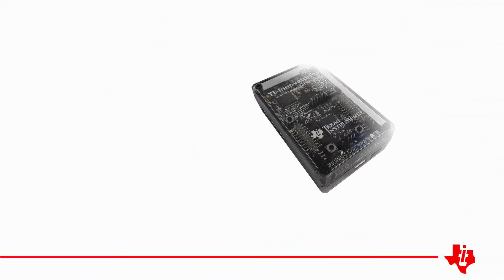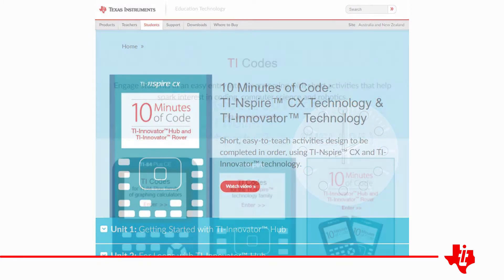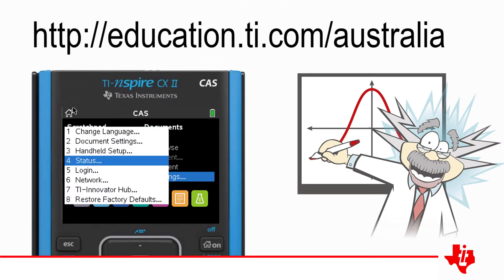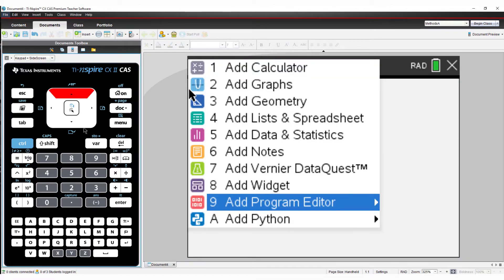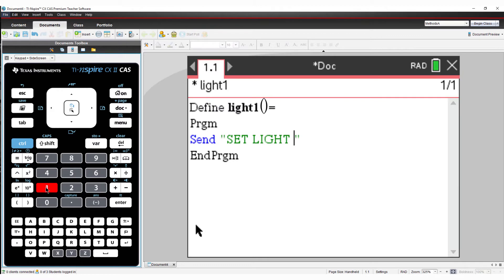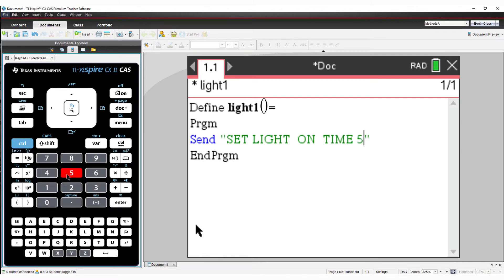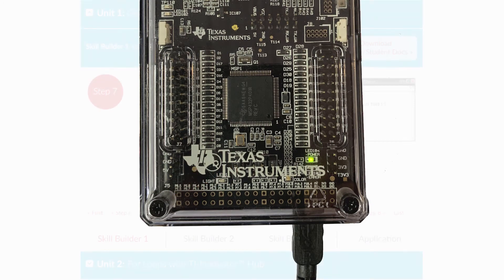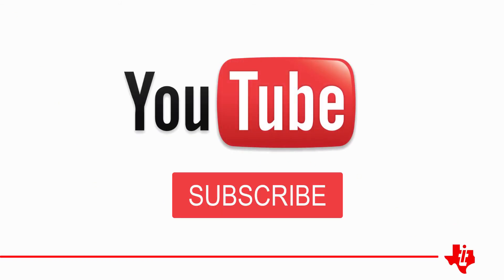10 minutes of Code with TI-Nspire and TI-Innovator | Getting Started | Skill Builder 1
Video tutorial supporting the free 10 Minutes of Code tutorials on the Texas Instruments website. TI-Nspire and TI-Innovator. Additional resources available on the TI Australia website.

Description:
In this first lesson for Unit 1, you will learn about working in the Program Editor to write a program that controls a light on the TI-Innovator™ Hub.

Objectives:
* Use the TI-Nspire™ CX Program Editor
* Use the Send command to control a light on the TI-Innovator™ Hub
* Introduction to the Wait statement
* Timing on the TI-Innovator™ Hub and the handheld